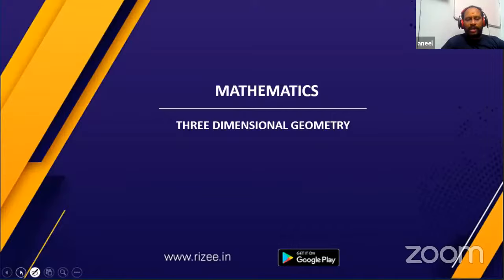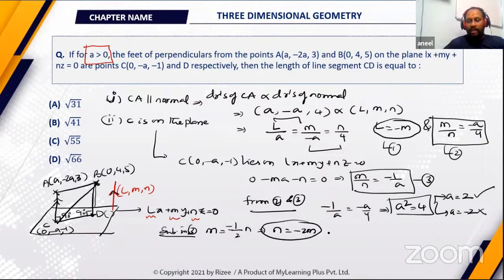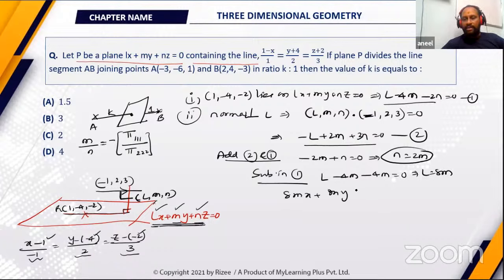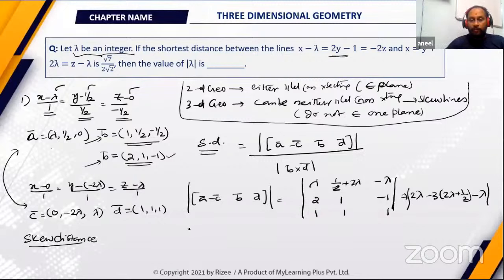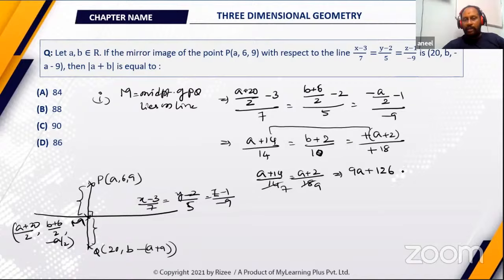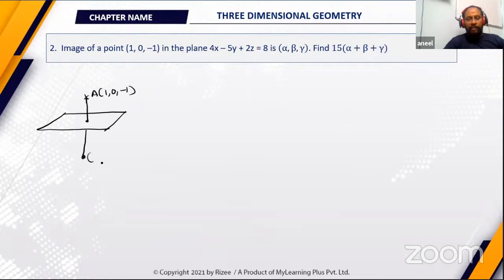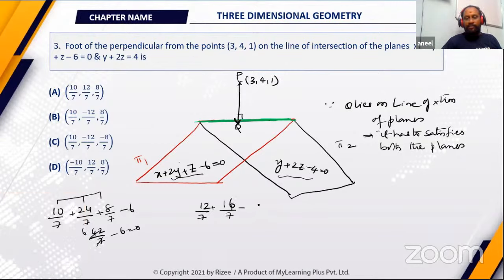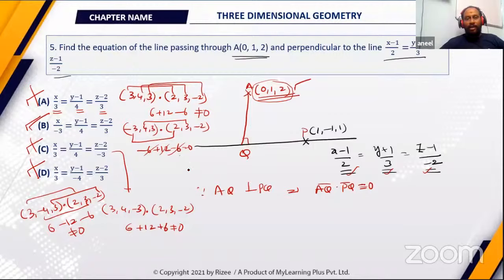Three Dimensional Geometry | JEE CLASS 11 | Mathematics | Crash Course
In this Live Class, Mr. Aneel Will be revising the Chapter Three Dimensional Geometry where Important Topics Straight Line in a Space, Planes, etc. relevant examples from JEE Main 2021 Feb and March Attempts are solved in detail for better understanding of Students. Probability of questions being asked from this Chapter are 2-3 in each Paper based on Previous Paper Analysis.
NOTE : 1. Refocus and Revise on Important Chapters for JEE
2. Score boosting Chapter for JEE
1. Get Analysis From India's Best Assessment Platform
2. Now Providing JEE Mains 2021 Feb Attempt Examination Papers For You To Analyze T
3. One Subscription, Unlimited Access to India's Best self-analysis platform Rizee.
4. Mock Test Papers To Prepare For Upcoming JEE as Well as NEET Examination Attempts
5. Believe in making your individual strengths in each chapter not only for exams but for your future.
6. Get Ready For Exam Section For Instant Revision Before Your JEE Mains 2021 and NEET 2021 Examinations.
7. Bookmark Your Important Questions while Practicing To Revise Them In Future.
8. Expert Lecture Videos In Order to Make Better Decisions From insights of Best Minds Of JEE